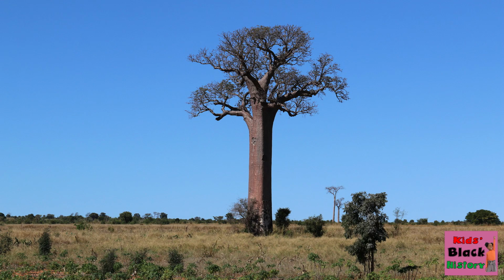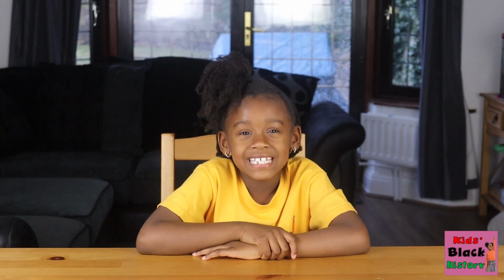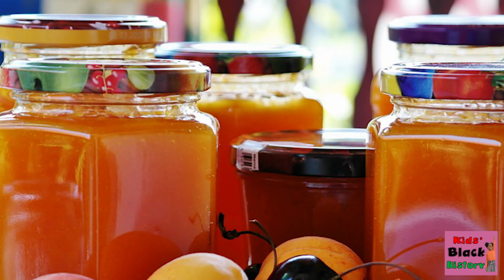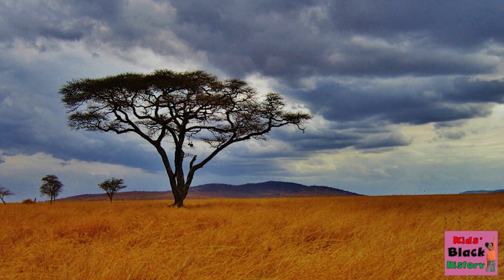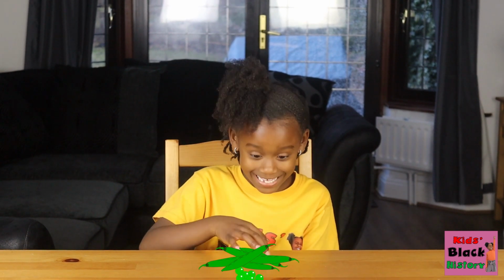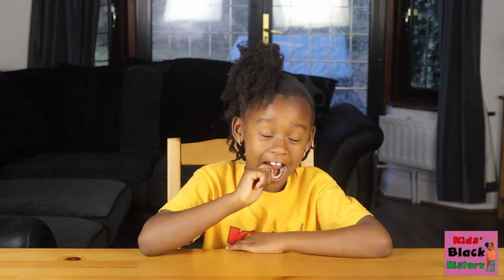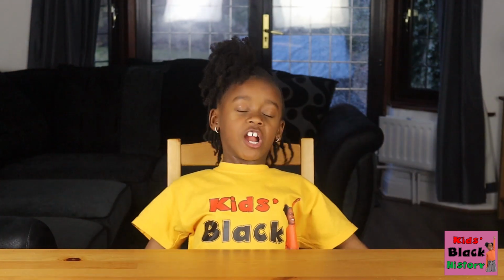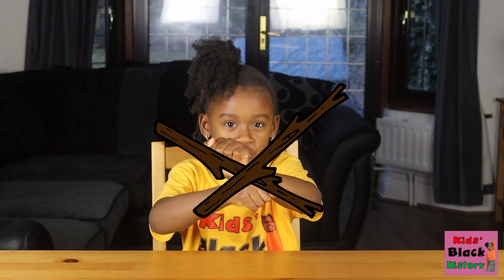African Plants You Can Really Eat! Edible Plants and Trees | Kids Black History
Learn about African plants you can really eat. Today we learn about edible plants and edible trees in Africa.  There are plants and trees that you can eat in Africa which you may never heard of. Today we go through the top 5 edible plants and trees in Africa.  Learn about 5 plants you can eat from Africa. There are lots of plants and trees you can eat and some of them even grow fruits. Learn about our top 5 edible trees and plants in Africa today.

Learn about:
The term edible
The baobab tree
The marula tree
The acacia tree
The common guarri
The raisin bush

to get access to learning resources, buy a KBH T-shirt and lots more.

*Here are some books to continue learning with your children:

Learn about Africa:
Black Heroes
Young Gifted and Black
Young Leaders
Sulwe
Look Up
Jerome and Friends: Who Am I
Dancing in The Wings

Representation Matters.
Books about black hair for kids:
Hair Love
I Love My Hair
Emi's Curly Coily Cotton Candy Hair

The videos on KidsBlackHistory are designed for Early Years/Foundation Stage and Key Stage One. This would typically be ideal for children between the ages of 2 - 7.

We are providing a catalogue of videos weekly to teach your children positive black history and give them a sense of representation that they are not currently receiving in their school curriculum or in the media.

Length of videos are suited to engage children with shorter attention spans yet keep them entertained throughout.

Repetition is what helps our little ones learn so please replay videos to your children to consolidate learning .

We are excited to deliver the content you have all been waiting for. We will not wait for Black History Month because our history represents 90% of the world's history and it is important that our children grow up feeling proud and represented in society.

As an educator in secondary school and Head of Year I am aware of the gaps in our curriculum and what our children crave for in their own black history.
Please spread the word across all platforms and let's make KidsBlackHistory everyone's history!

Video features the talented @raiyahfunplay as the host and presenter of KidsBlackHistory

The videos on KidsBlackHistory are designed for Early Years/Foundation Stage and Key Stage One. This would typically be ideal for children between the ages of 2 - 7 however our videos are teaching many children and Adults of all ages!